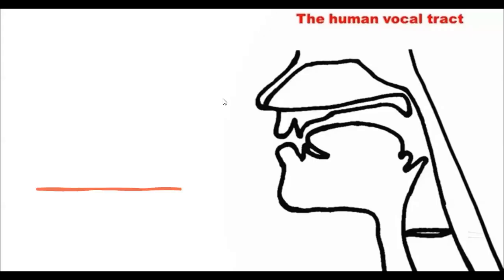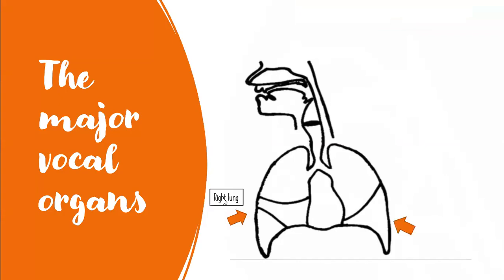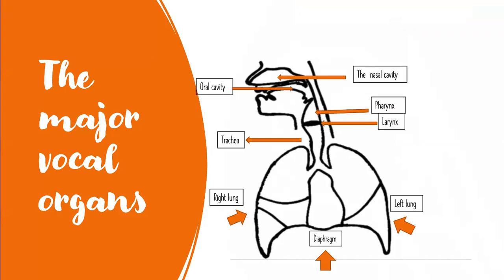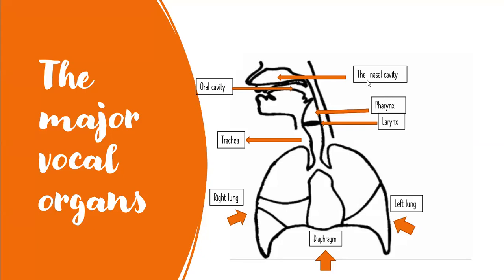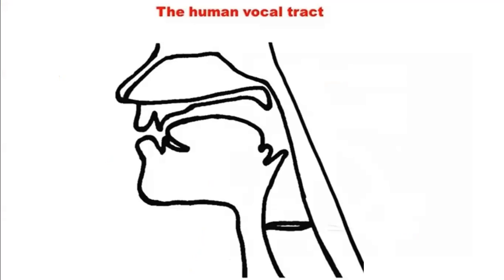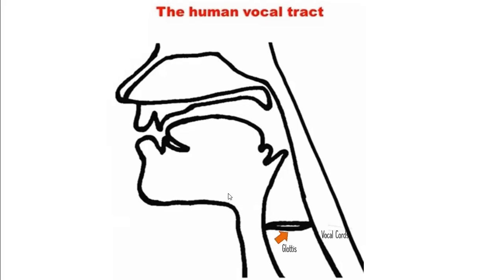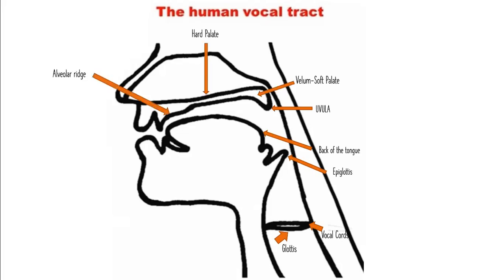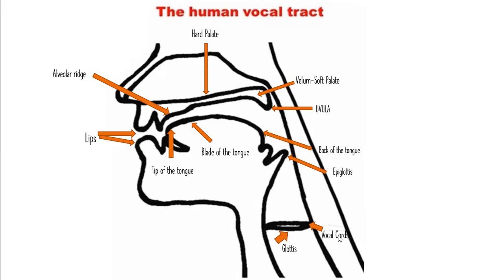The vocal cords. Best explained !!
Hii
My name is Yanilka Colon and we are going to talk about the vorcal cords, hope  you find this helpful.